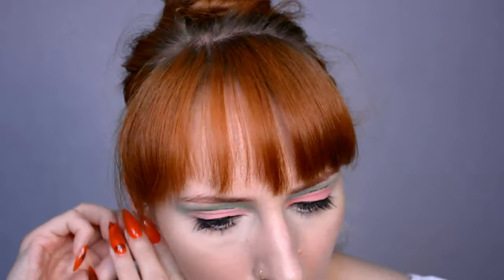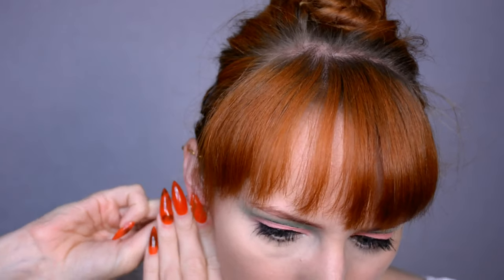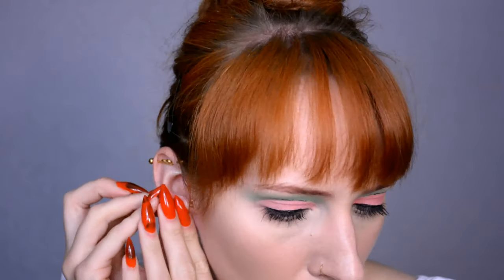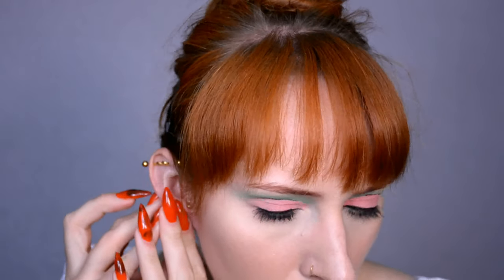Piercings: Stretching to 7mm! | Why I want bigger stretches🤔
Finally stretching to 7mm (between 2 and 1 gauge) :D

Camera:
-Nikon D5200